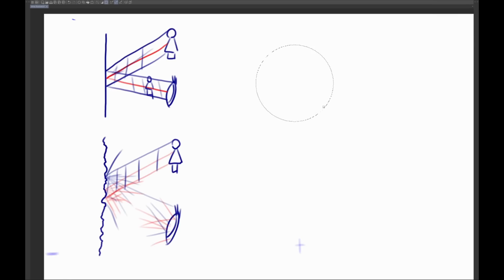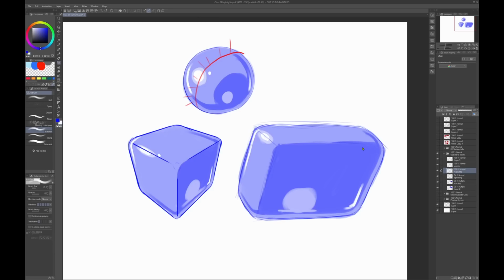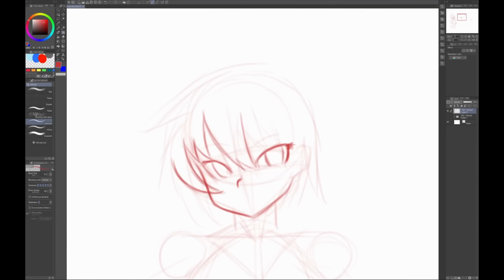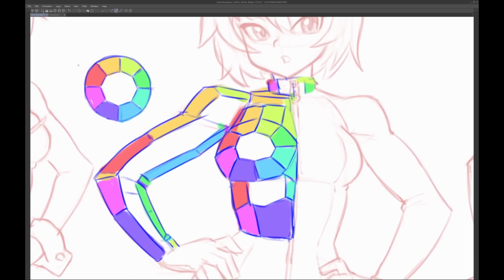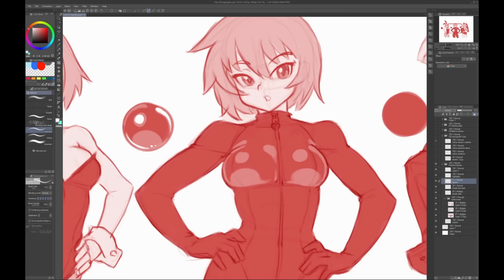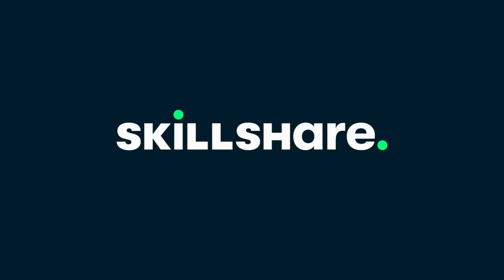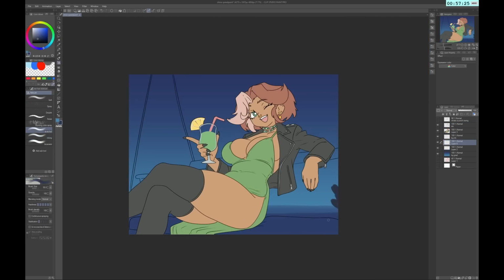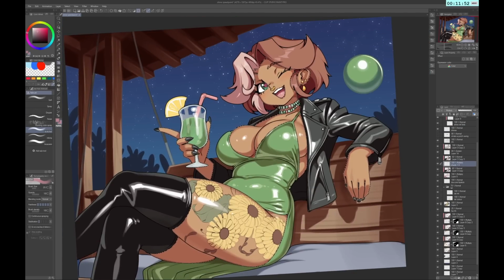How To Draw Shines, Highlights & Glossy Materials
0:00 Intro, outline
02:04 Glassy Vs Smooth
04:11 Reflection & Distortion
05:27 Mapping Reflections / Shines
12:58 Mixed Material Demonstrations
21:49 Speedpaint Demonstration
28:09 Finished image & Outro